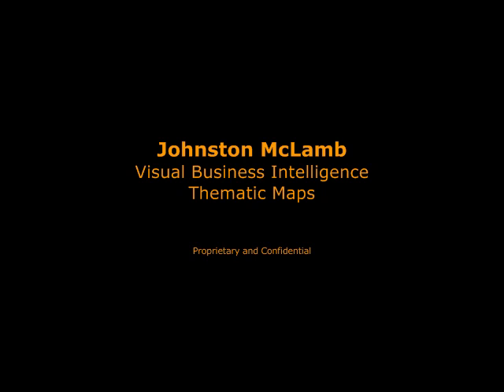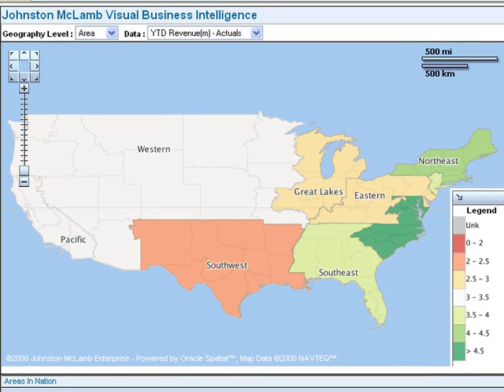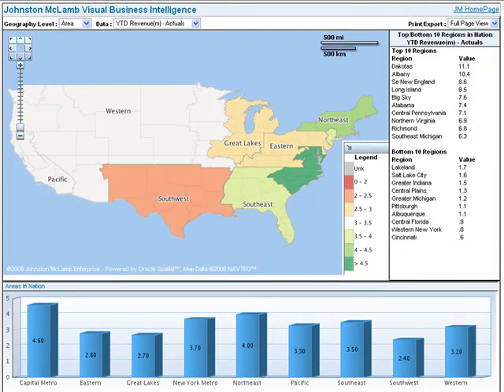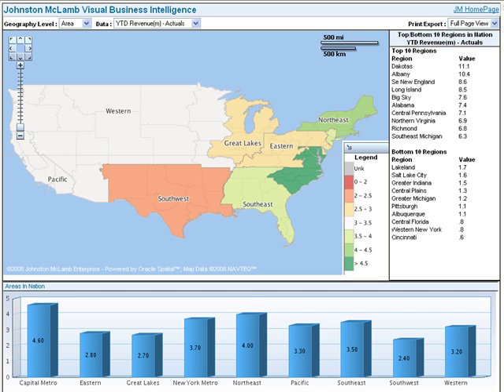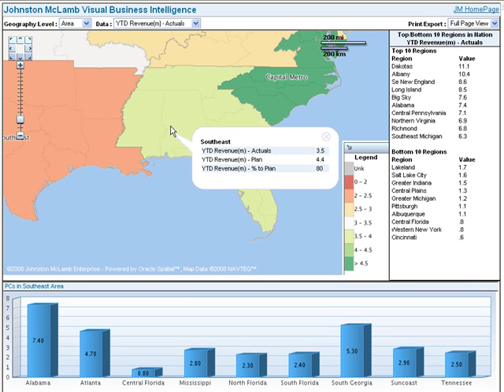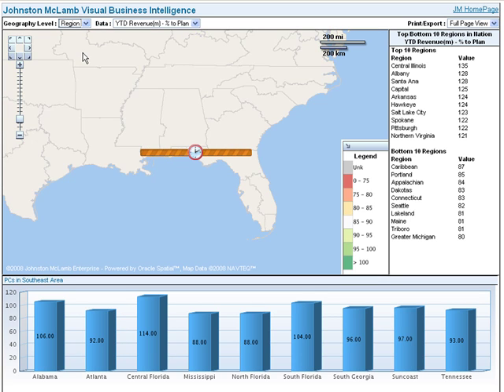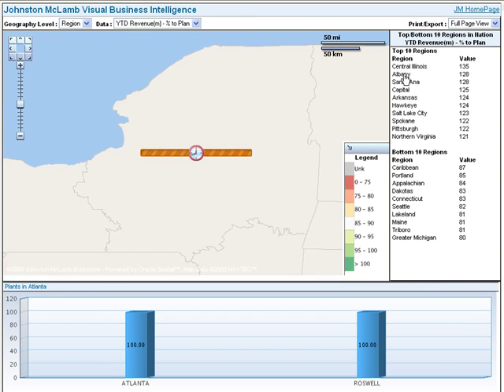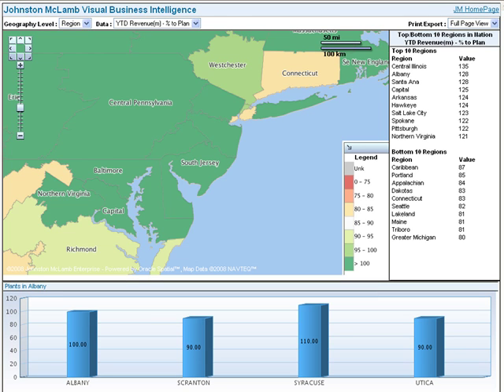Data Visualization & Visual Business Intelligence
This Visual Business Intelligence and Data Visualization application gives users a quick way to see and visually compare the financial performance of their areas, regions and plants.